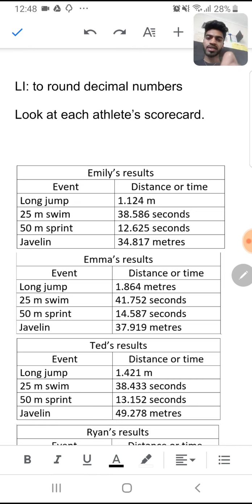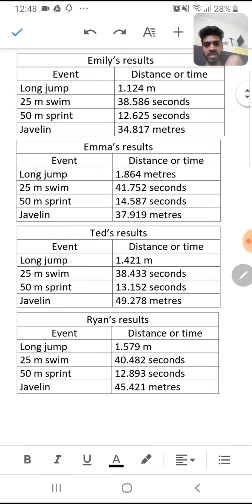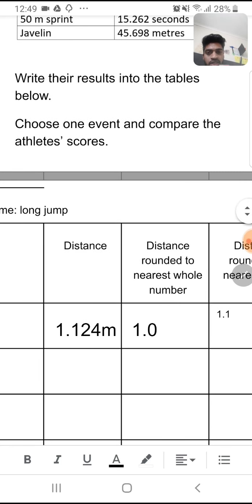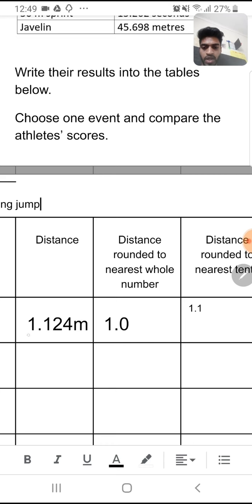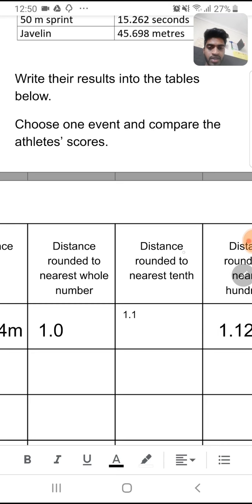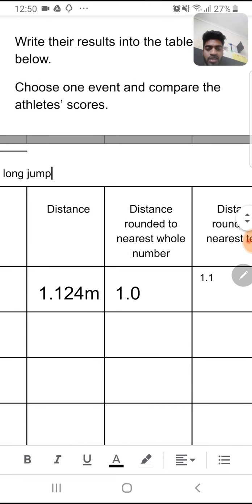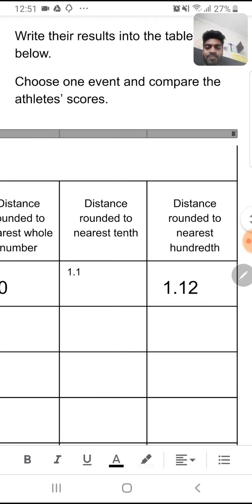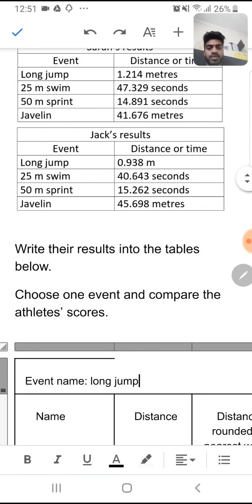LI: rounding decimal numbers